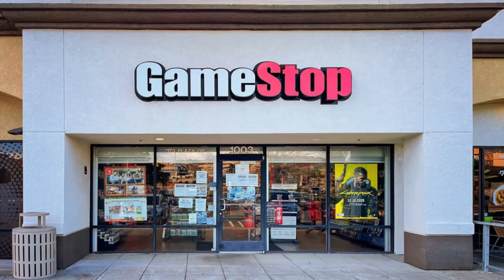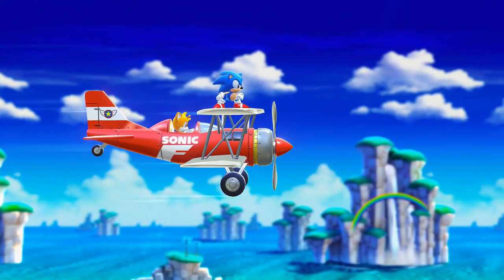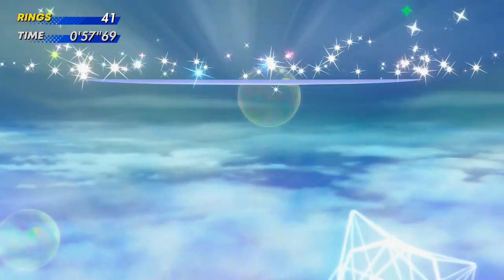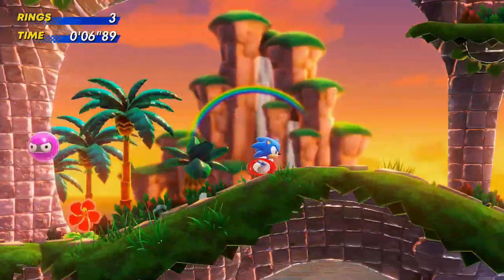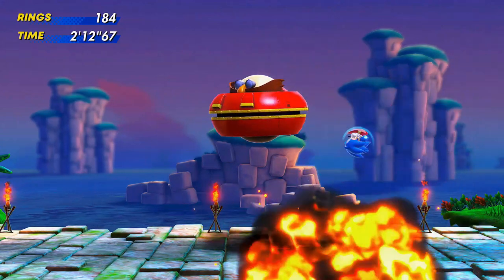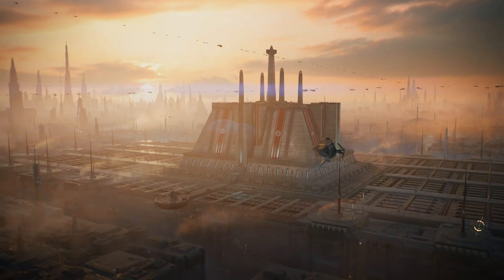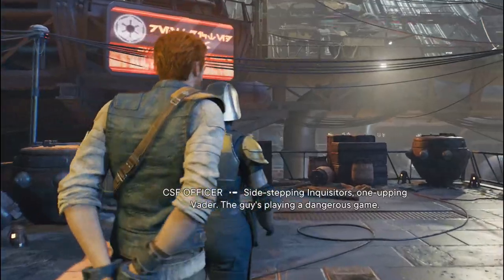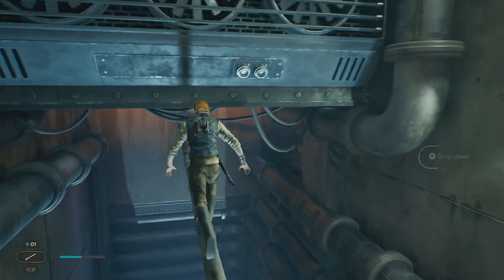I BOUGHT A XBOX SERIES X (and 2 games)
JOSHAGEDDON IS NOW $700 POORER. THANKS MICROSOFT. Also some shenanigans with Sonic Superstars and Star Wars Jedi: Survivor.